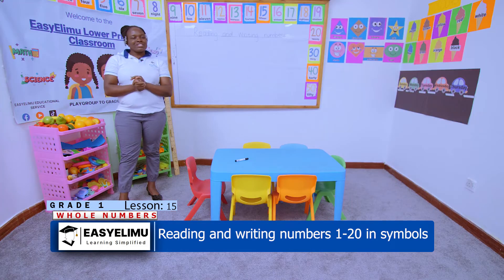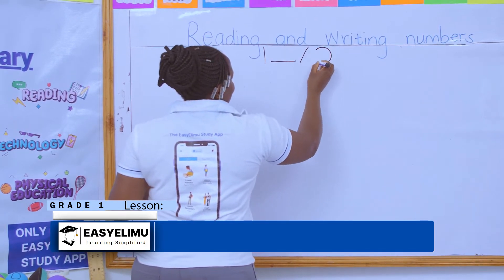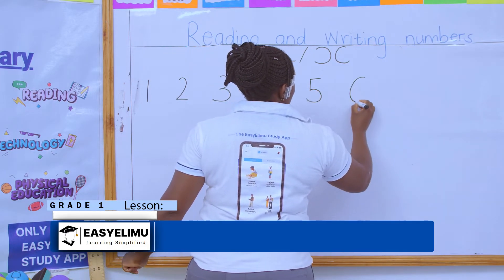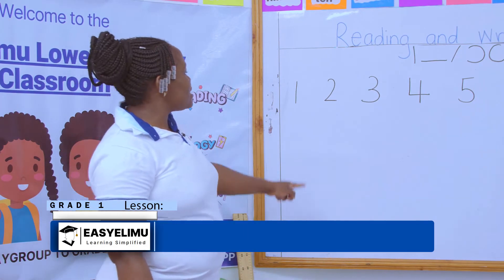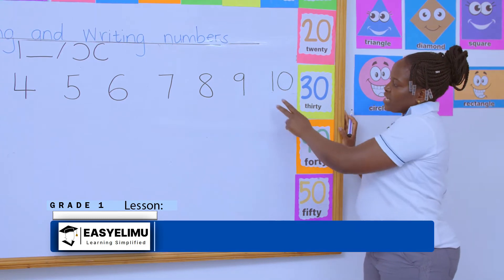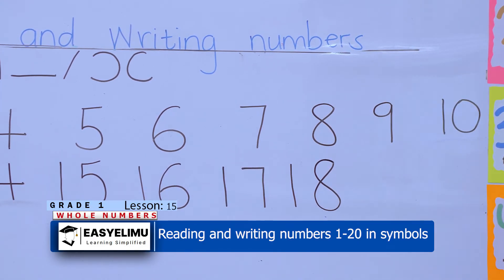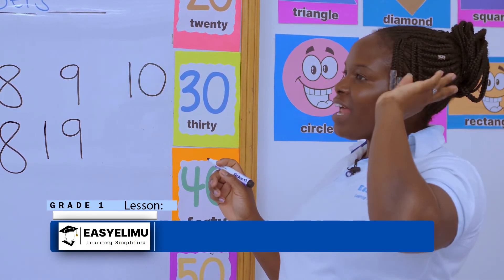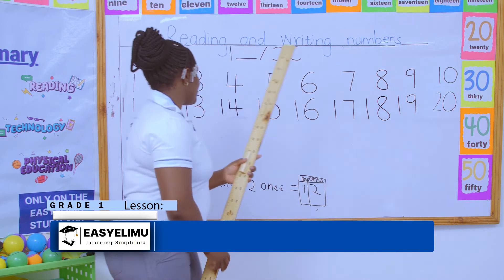How to read and write numbers 1 to 20 in symbols | CBC Grade 1 Math Lesson | EasyElimu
Learn how to read and write numbers 11 to 20 in symbols with Teacher Anauncieta!

This video lesson is for early learners in grade 1 CBC.

Learning area : Mathematics
Strand : Numbers
Sub strand 2 : Whole numbers
Lesson :  Reading and Writing Numbers 1 to 20 in Symbols

To make the learning experience enjoyable for kids, we have included grade 1 songs to help kids master this lesson.

Join us as we learn how to read and write numbers 1 - 20 in symbols in this grade 1 math video lesson!